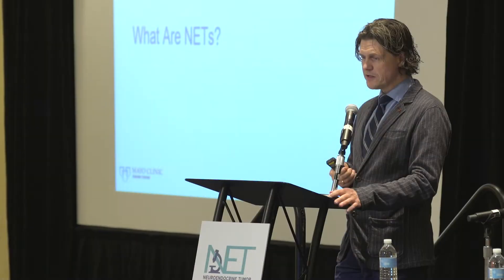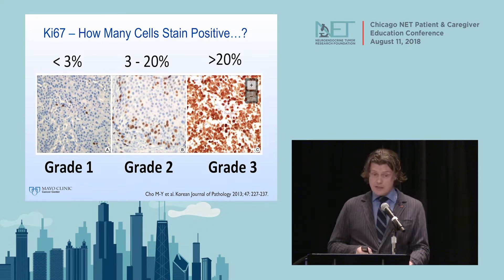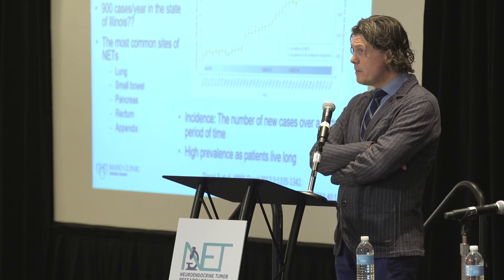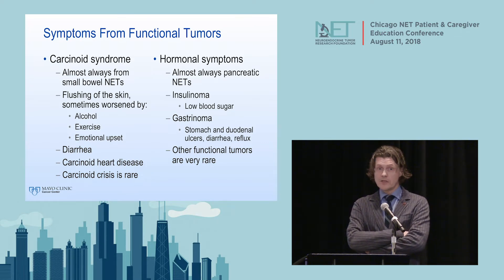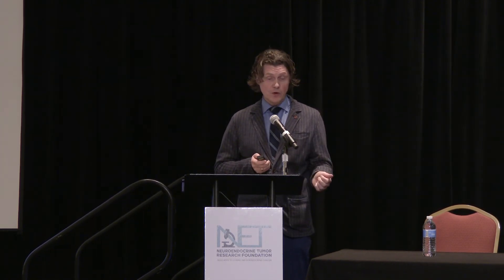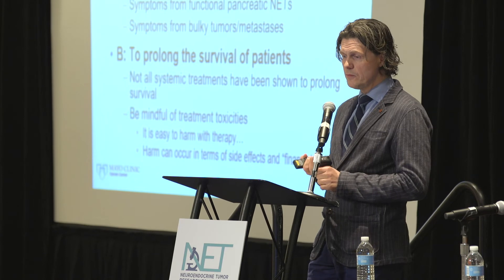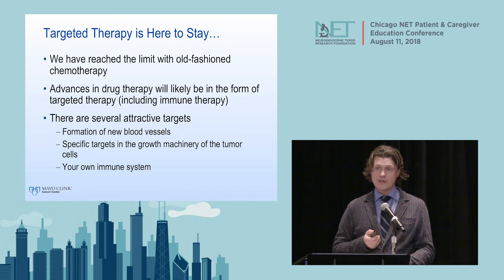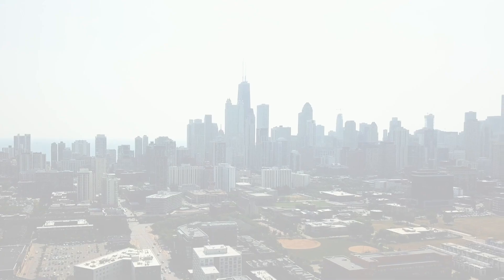Neuroendocrine Tumor (NET) Overview (01 NETRF Chicago Pat Ed Conference)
This 15-minute presentation by Thor Halfdanarson, MD Mayo Clinic, provides a concise introduction to  NET diagnosis and treatment.
0:25 What are NETs
1:25 Tumor grade and differentiation
4:10 Tumor stage
4:36 Prevalence of NETs
5:38 Signs & symptoms of NETs
6:58 Carcinoid syndrome
7:27 Hormonal symptoms
8:37 Diagnosis
10:06 Functional tumors
10:55 Treatment
12:42 SI-NETs treatment
13:22 Pan-NETs treatment
14:30 Summary